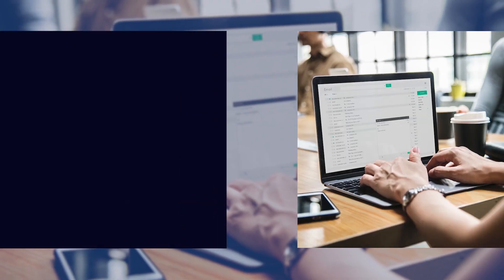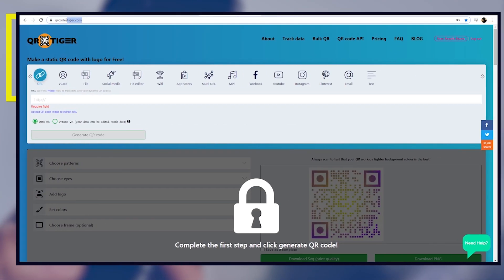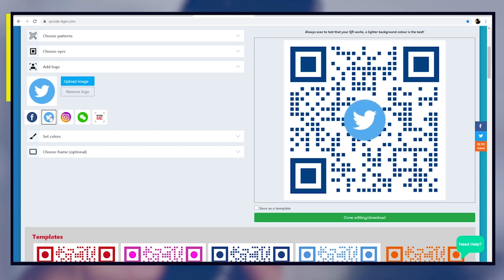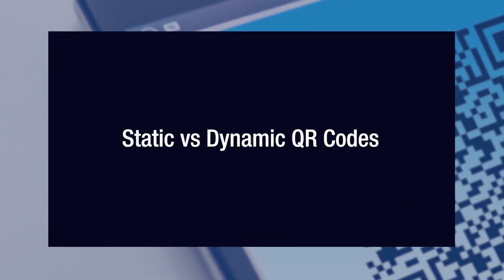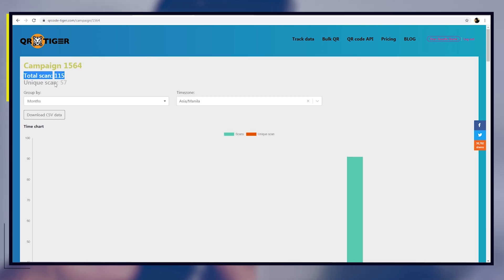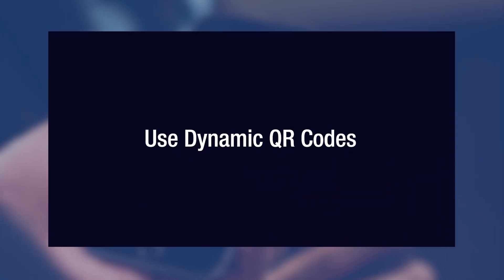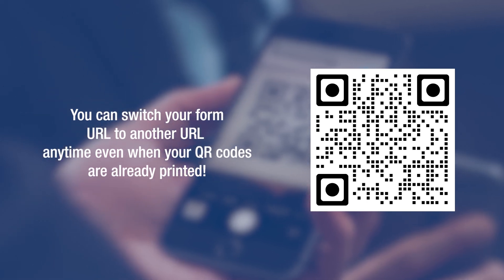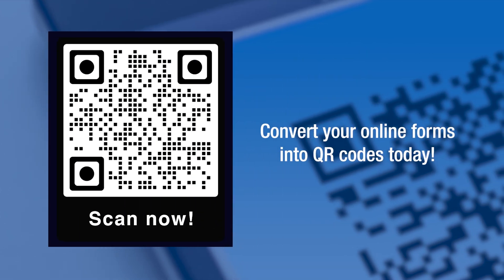How to Create a QR Code for a Google Form for COVID-19 Visitor Form, Teachers, and Restaurants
In this video, you will learn how to create a QR code for google form or any online form builder out there!

More and more people are making the transition to using online forms. Need to conduct a survey? Give your students a test? Or simply want to have a systematic way to receive suggestions? You can do all of that with online form builders like Google Form, TypeForm and SurveyMonkey.

It is fast, easy, and convenient. You can save on costs because you don’t need to print thousands of copies on paper! Simply make your form and share the link online.

To make things better, you can turn that link into a QR code. With a scan of a mobile phone, people can access your form without typing long URLs!

𝐇𝐨𝐰 𝐭𝐨 𝐂𝐨𝐧𝐯𝐞𝐫𝐭 𝐘𝐨𝐮𝐫 𝐎𝐧𝐥𝐢𝐧𝐞 𝐅𝐨𝐫𝐦 𝐈𝐧𝐭𝐨 𝐀 𝐐𝐑 𝐂𝐨𝐝𝐞

● Go to your online form builder to create your form (Typeform, Google Form, SurveyMonkey). You can choose from the templates you can find or start with a blank canvas. After completing your form’s fields, find and copy the link to your online form
● Click the URL option and paste the link of your form.
● Generate your QR code.
● Set the design of your QR code. You can choose its data pattern, the eyes, add a logo, set the colors, add a frame, and even add call-to-action to make it more appealing and noticeable!
● Lastly, download your QR code and share it to your audience.

QR codes make it easier for people to reach your forms. Allowing you to reach a wider audience. This is helpful if you want more people to participate. Or just want to make it easier for your students to find your online tests for them.

𝐒𝐭𝐚𝐭𝐢𝐜 𝐯𝐬 𝐃𝐲𝐧𝐚𝐦𝐢𝐜 𝐐𝐑 𝐂𝐨𝐝𝐞𝐬

Are your surveys bound for future revisions? Just want one QR code to consistently update for your students to scan?

You don’t necessarily have to make a new QR code for every Google form. Make it convenient both for you and your audience. Simply choose dynamic over static QR code in qrcode-tiger.com.

You can also track and monitor QR code performance. See how many people scanned. Learn where and when scans were made. This can come in handy in a lot of situations.

Know if all your students have taken the test. See the subject variety of your survey. And so much more!

𝐅𝐢𝐧𝐚𝐥 𝐓𝐢𝐩𝐬

👉 Strategic location

When printing your QR code, make sure to choose a strategic location if you want to maximize its usefulness. Place your QR code on your receptions’s front desk, or on your product’s packaging. Before your guests leave your hotel, have them scan your QR code to get feedback on their stay

👉 Use Dynamic QR codes

Save time and money with dynamic QR codes! With just one QR code, you don’t have to worry about getting your form wrong or changing your form’s purpose. You can switch your form URL to another URL anytime even when your QR codes are already printed!

👉 Compelling call to action

Use a compelling call-to-action to urge your customers to scan and take the survey. Gift a freebie or discount for people who take the time to scan. Or add your QR code on your store’s tables while people wait for their orders.

Learn what makes dynamic QR codes the best solution for your business!